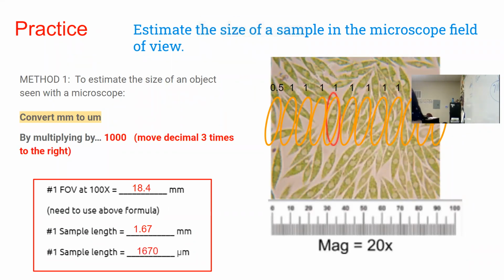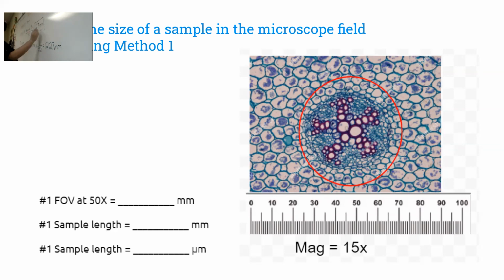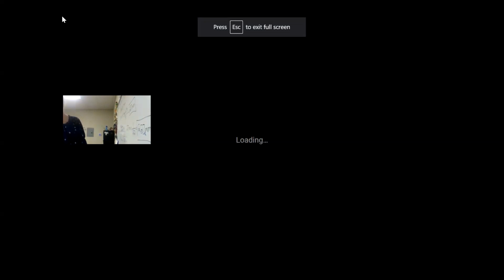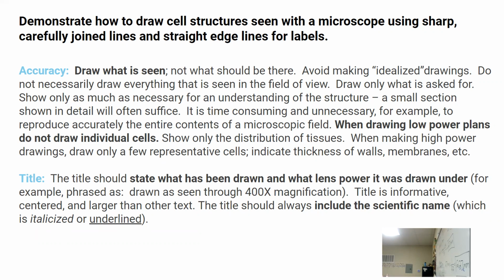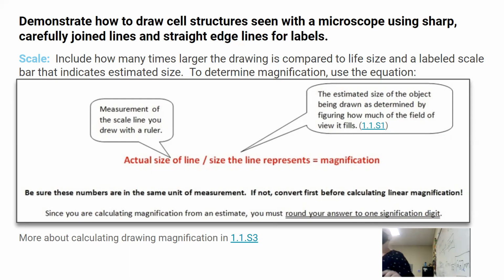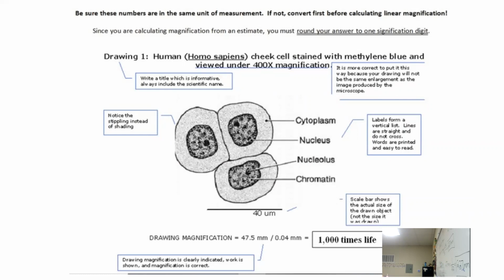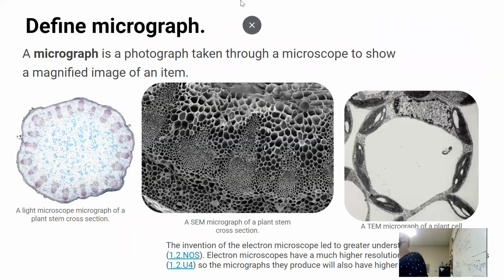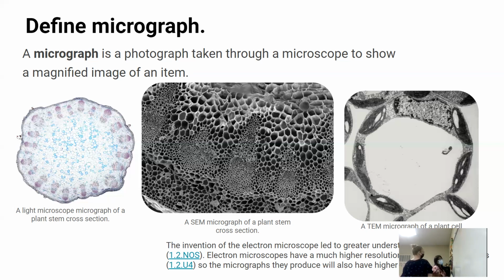IB Y1 9-1 Estimating Size of Organism & Drawing Rules